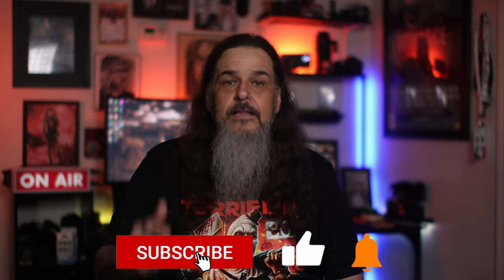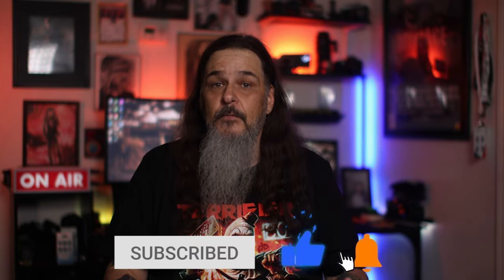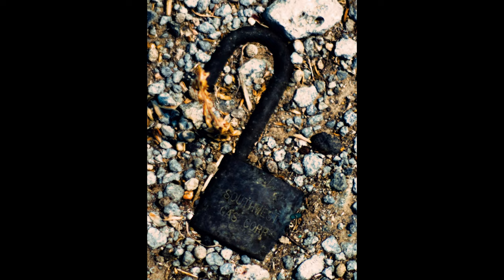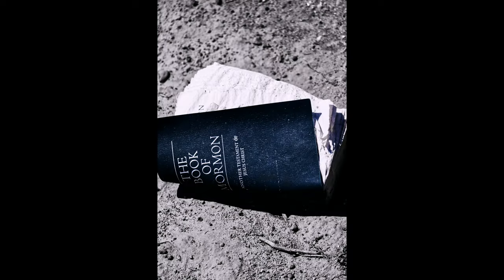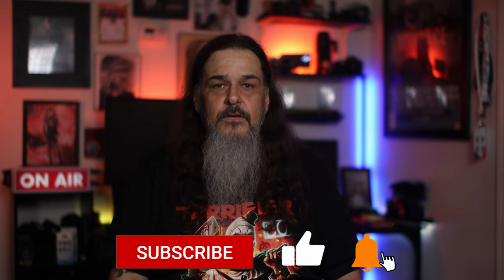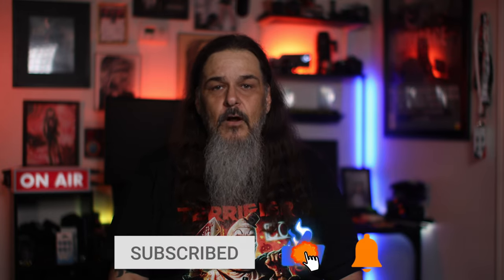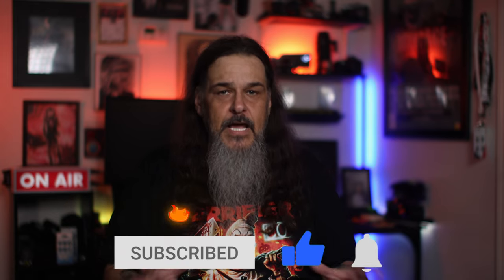10 Photography Tips: Shooting in Unusual Places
10 Photography Tips For Shooting Photos in Unusual Places and Environments.